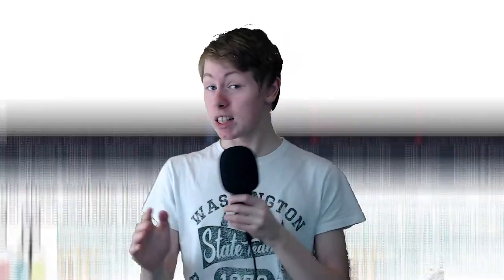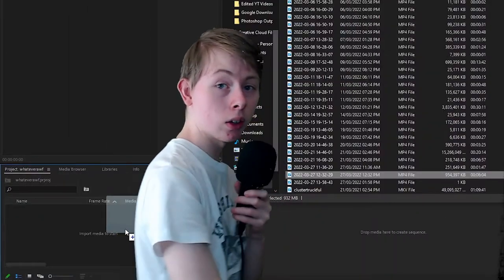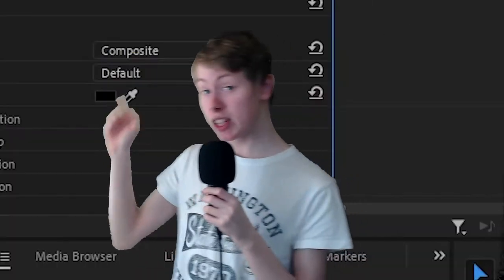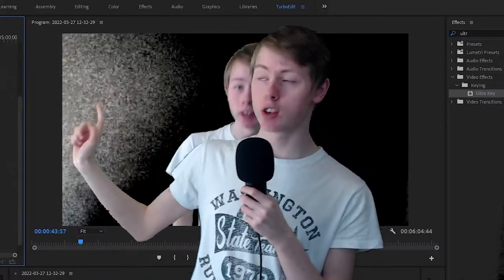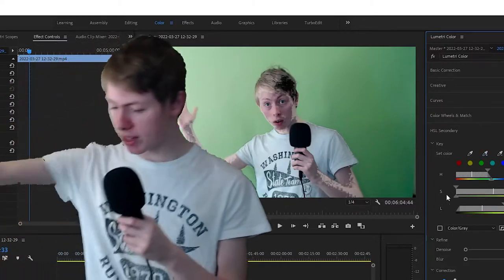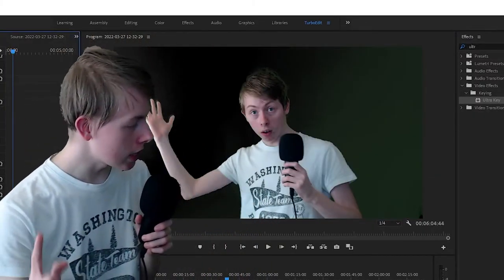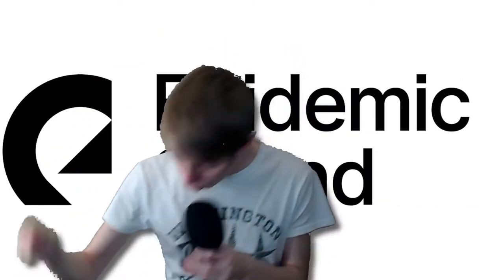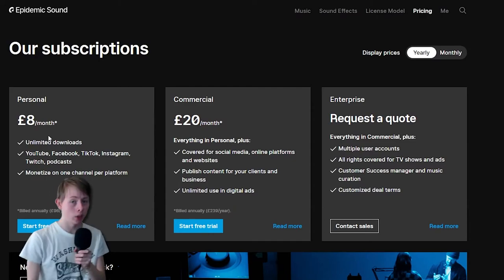How To Green Screen In Premiere Pro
Here's my first of many tutorials on this channel. I hope you enjoy.

Get your first month of Epidemic Sound absolutely free to use over 35,000 tracks, 90,000 sound effects, Unlimited downloads and to monetize your content across YouTube, Facebook, Instagram, TikTok, Twitch, and podcasts 35,000 tracks

LINKS